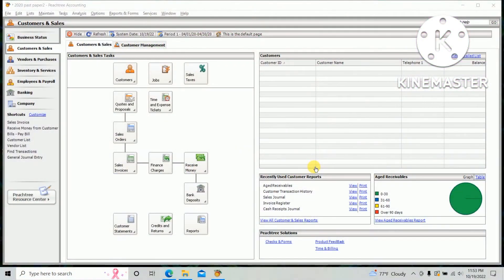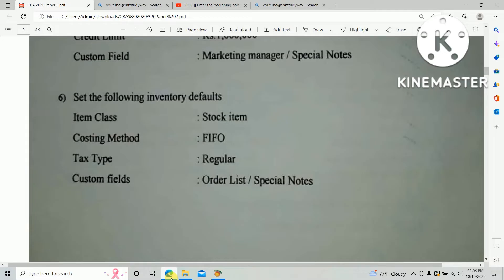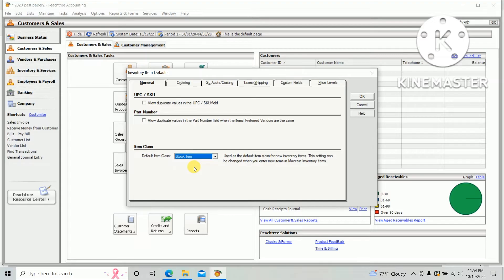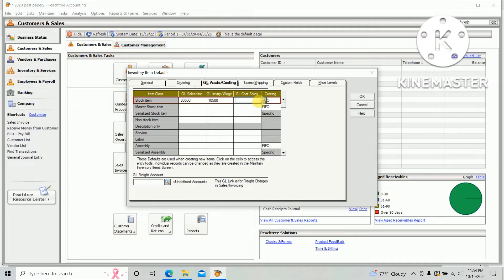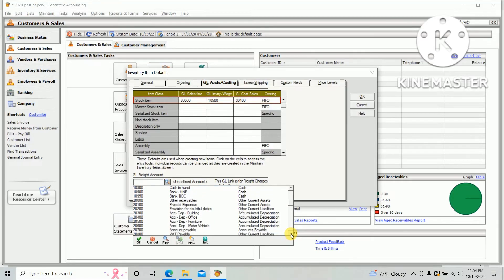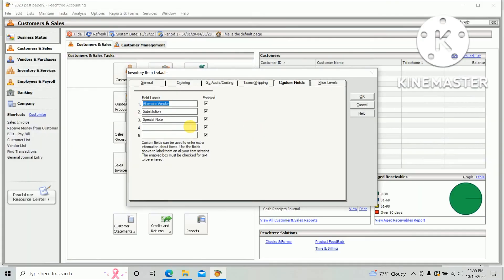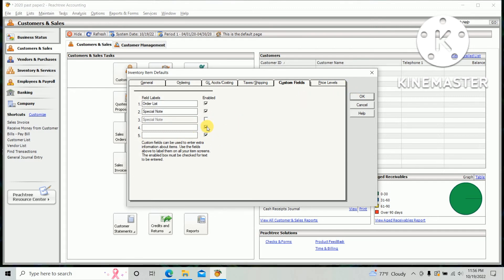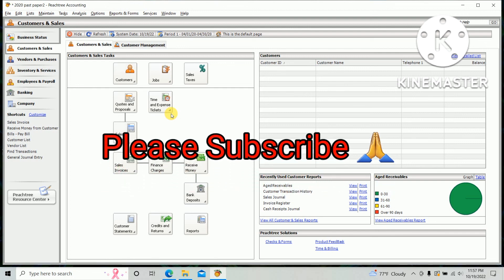2020 | Default setting for INVENTORY | in Peachtree | HNDA Pastpaper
This video will describe that how to setup the default settings for INVENTORY in Peachtree base on 2020 4th year 1st semester Pastpaper.